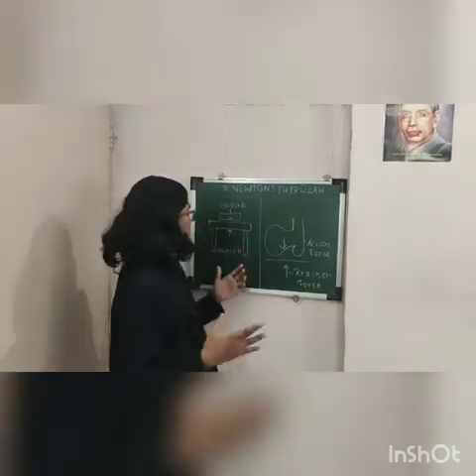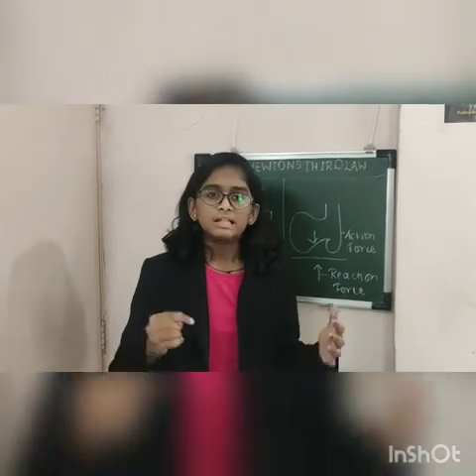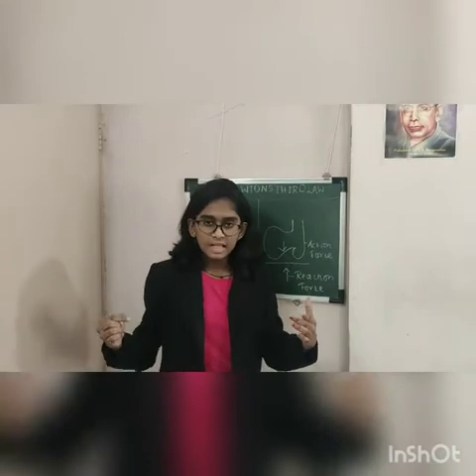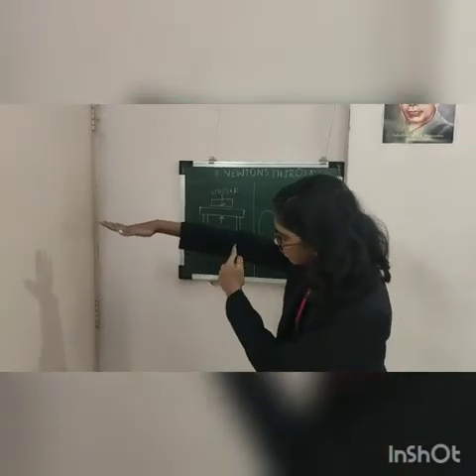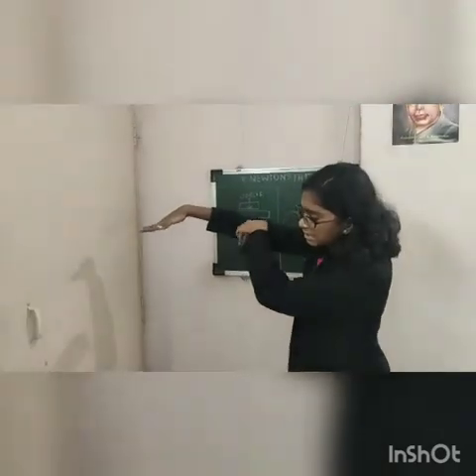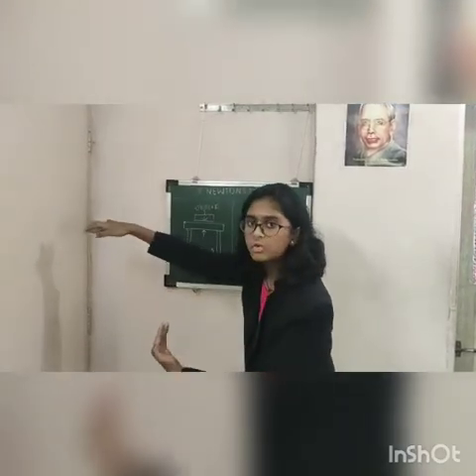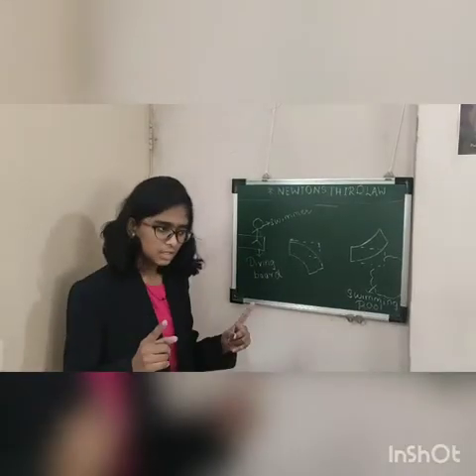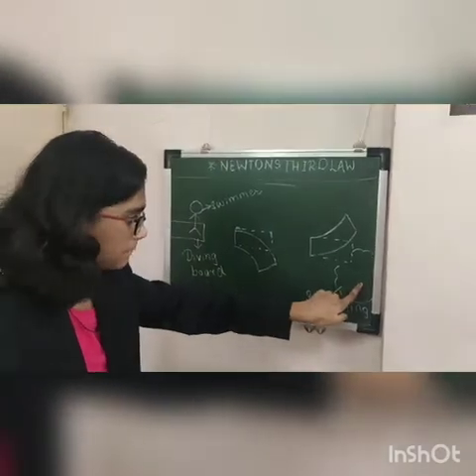Newton III rd Law of Motion by Sanskruti Nagarkar